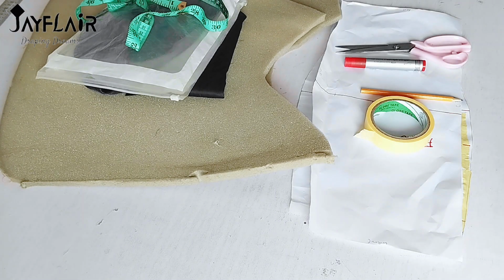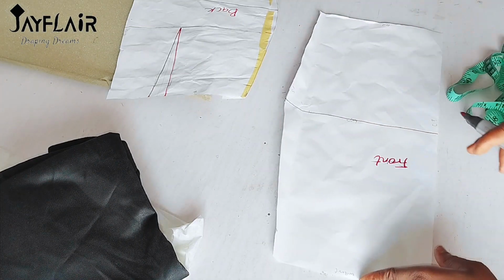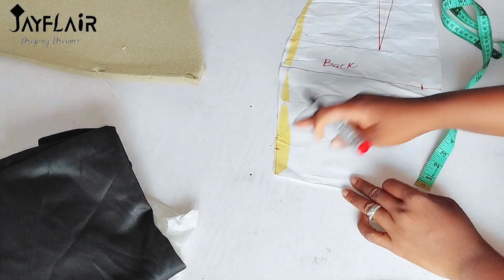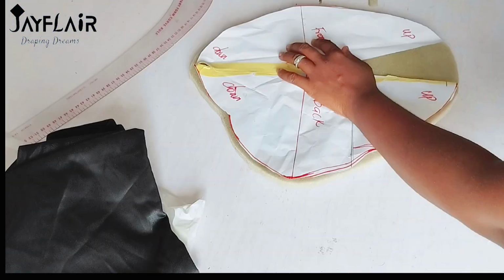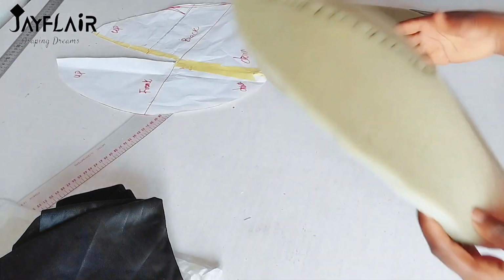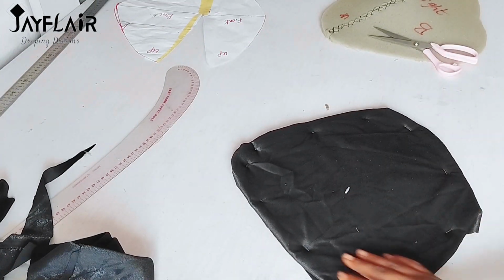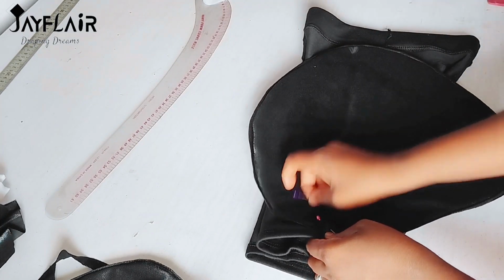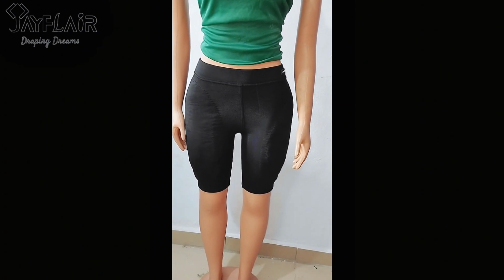Hip and butt padding TIGHT tutorial, detailed step by step method| DIY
This tutorial is about making a hip and butt pad and fixing on the female right. it's beginners friendly and easy step by step methods.